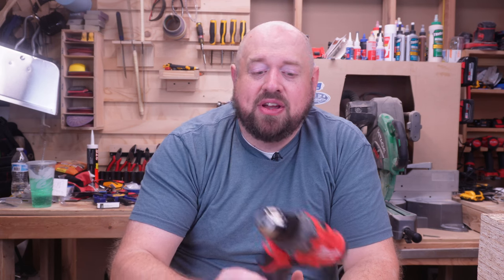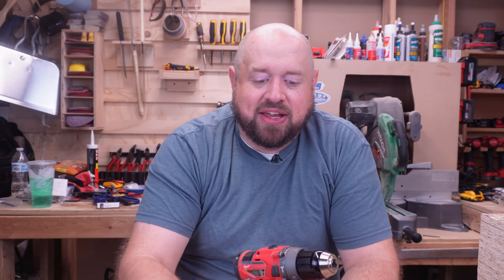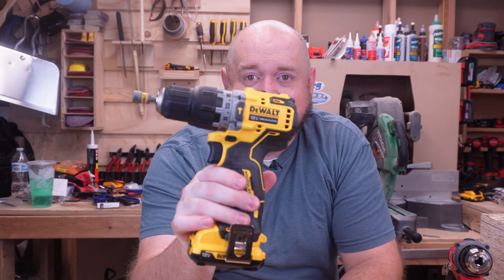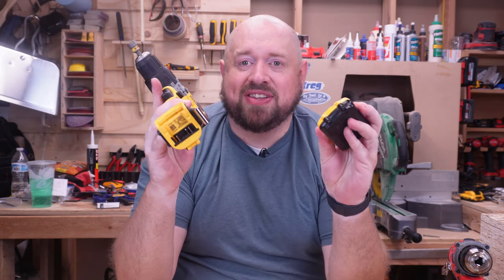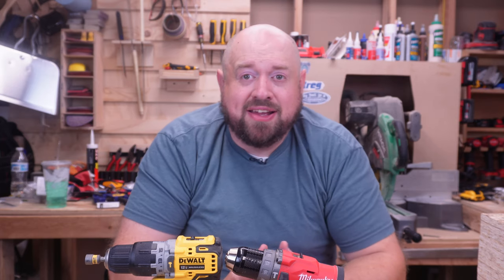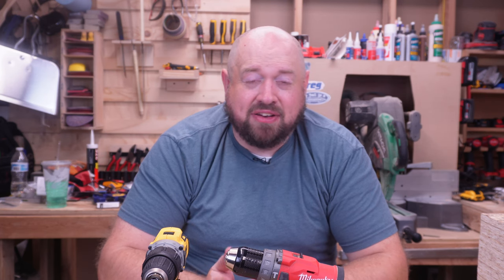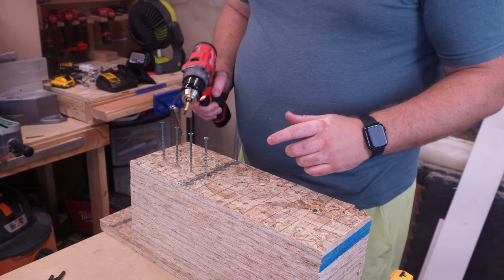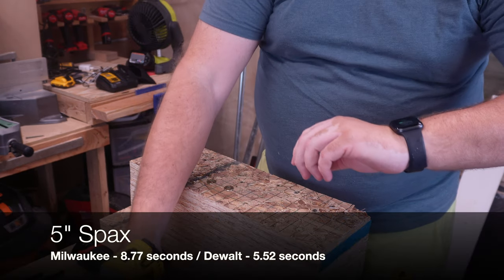Is there a new 12v King?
For a long time, Milwaukee's M12 has been the undisputed king of the 12v arena.  With competitive tools in just about every segment, it's not surprise.   But DeWALT updated their 12v lineup a few years ago and continue to expand it.   In this video we examine the 12v hammer drill offerings and look to see who is the current king.   But even if DeWALT wins... will it stay that way with next months Gen 3 Hammer Drill release from Milwaukee?